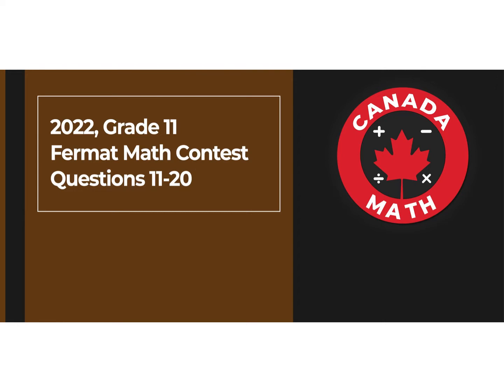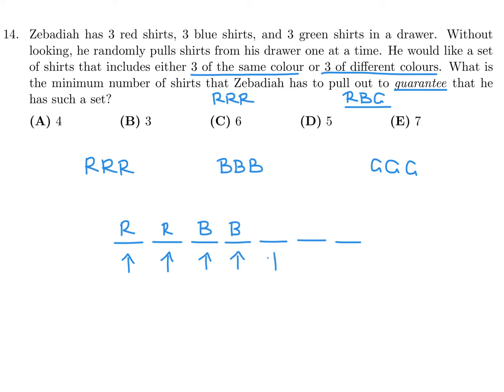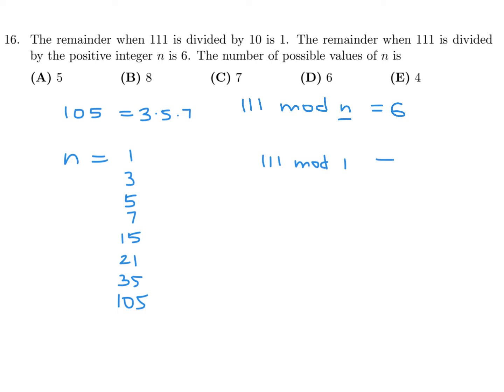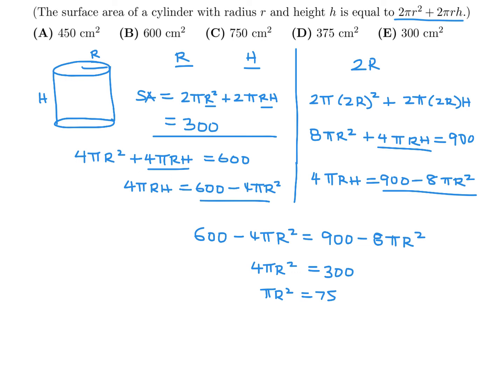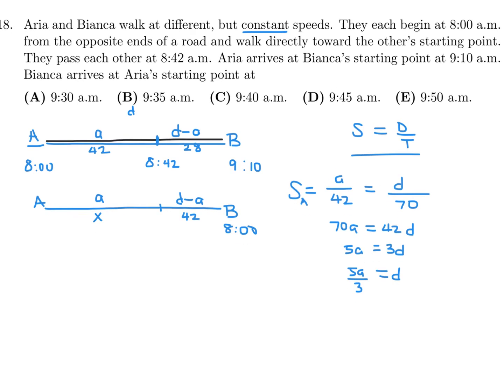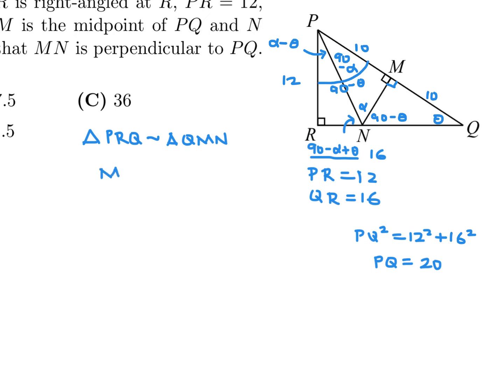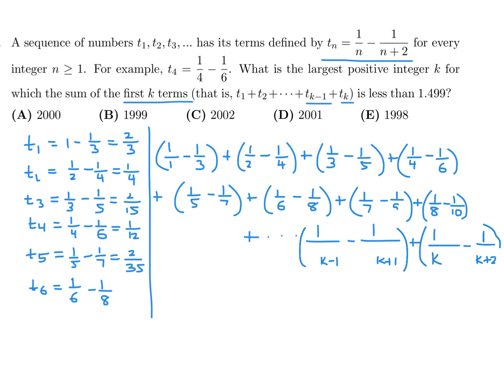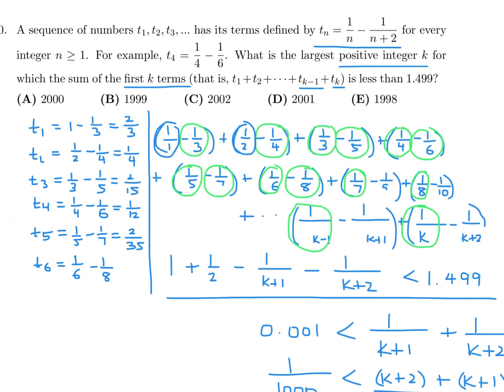2022, Grade 11, Fermat Math Contest, Questions 11-20